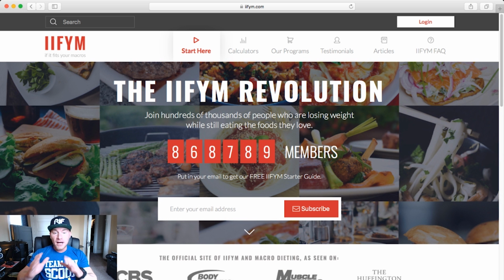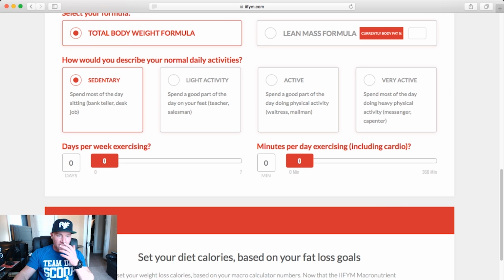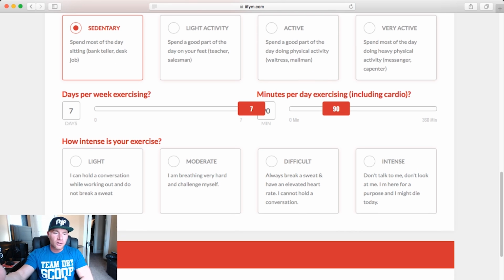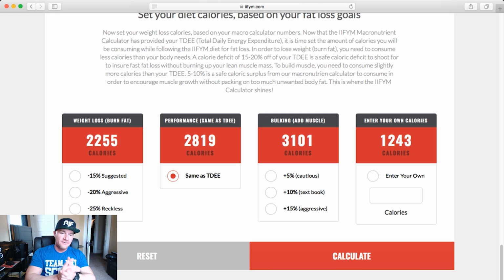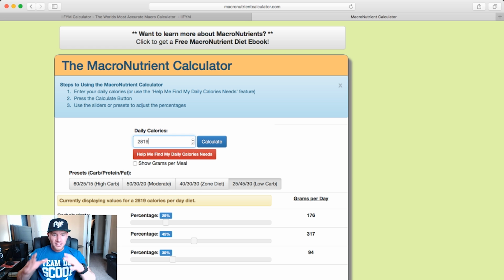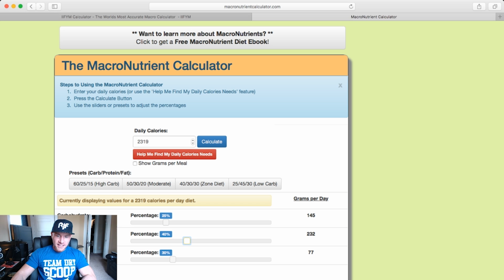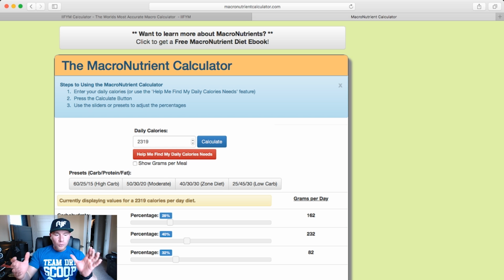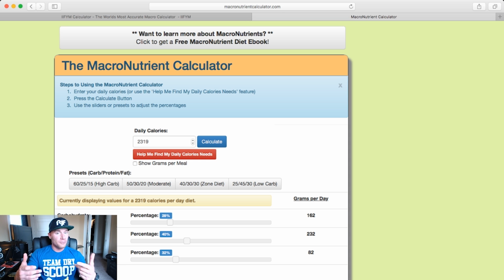How To Find Your Fat Loss Macros | Step By Step Guide